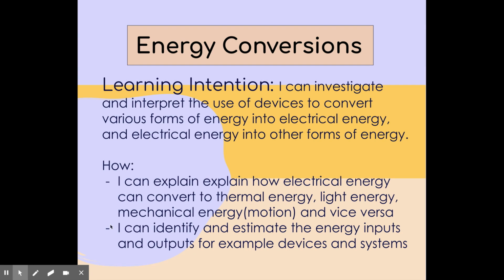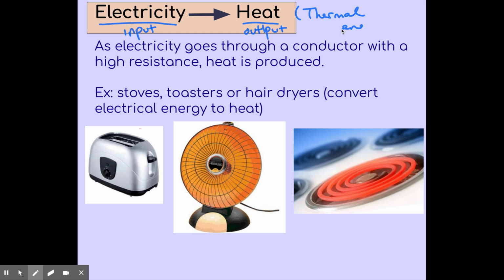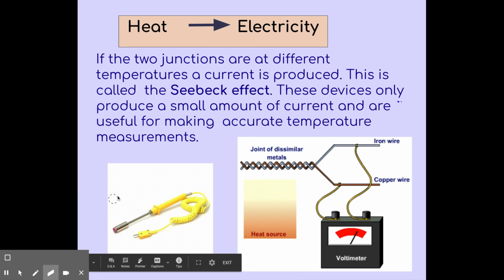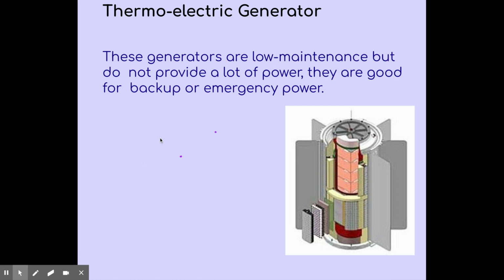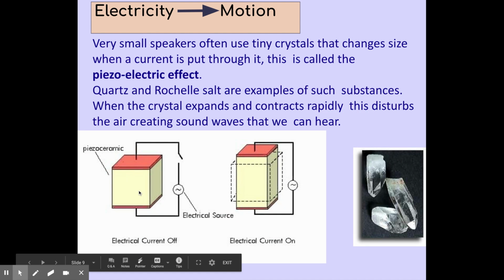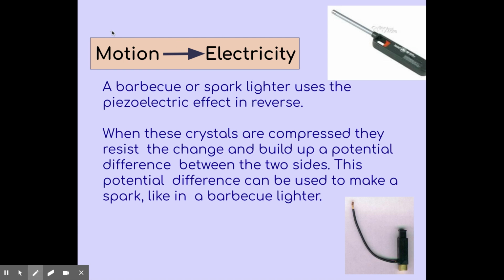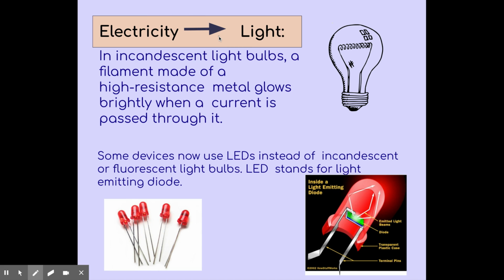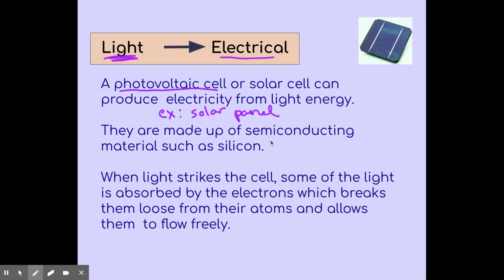Energy Conversions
Science 9: Electricity